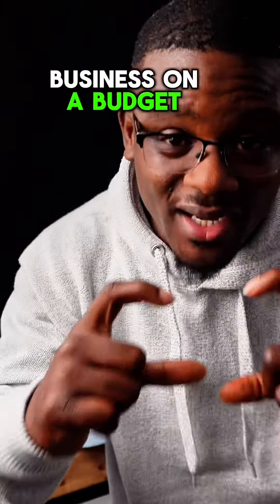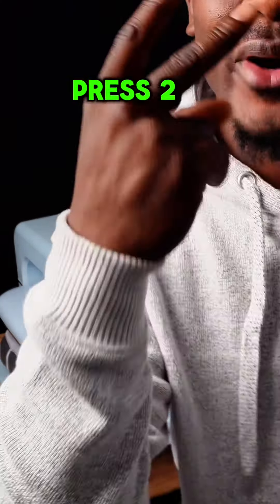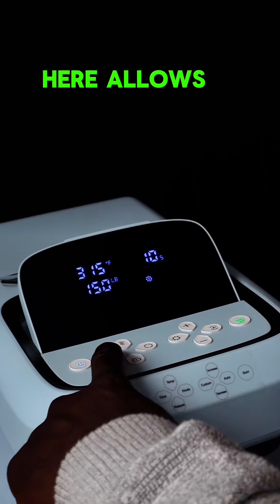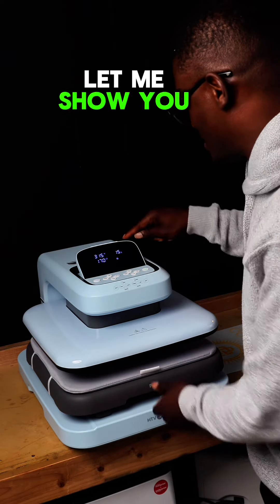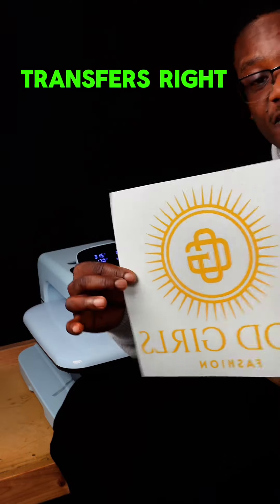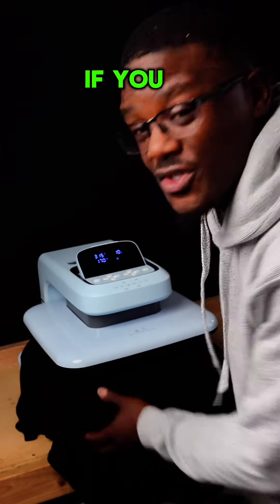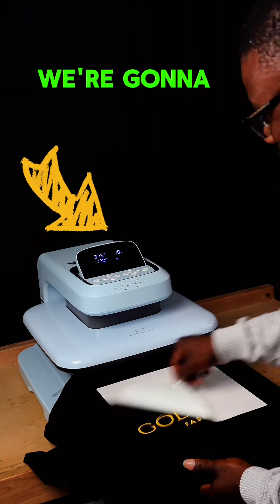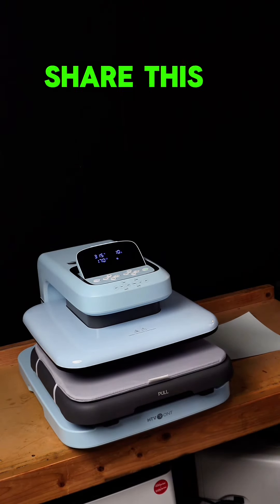Affordable Heat Press Machines for Home T-Shirt Printing on a Budget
Want to save $60? Use this code: Garment60